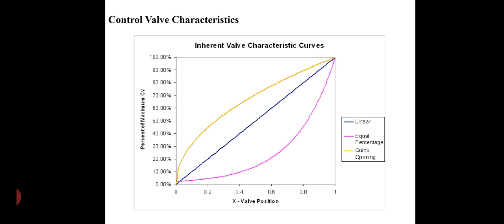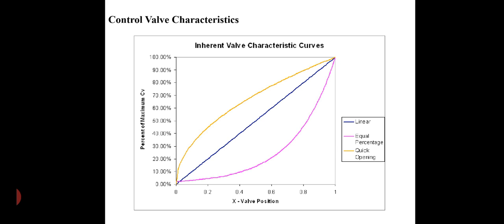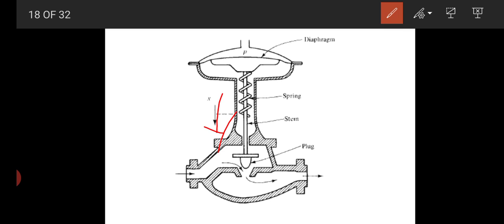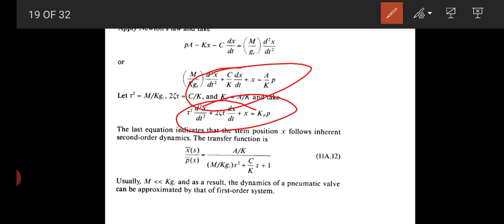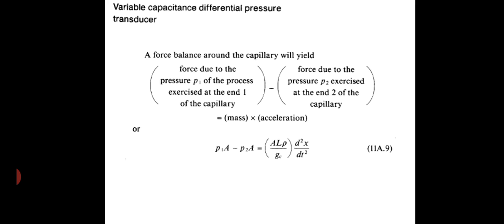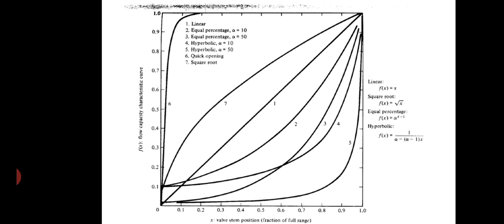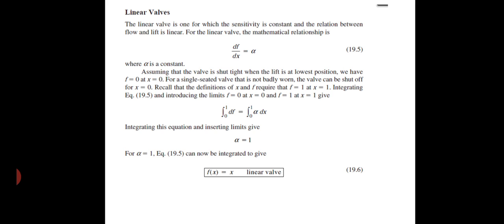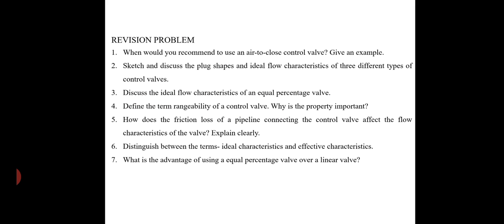L-10: Final Control Element (Control Valve characteristic) Part-B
Dr. Om Prakash Verma
Assistant Professor
Department of Instrumentation and Control Engineering
Subject: Process Dynamics & Control
Subject Code: ICX-464;
Semester-6
Dr B R Ambedkar NIT Jalandhar